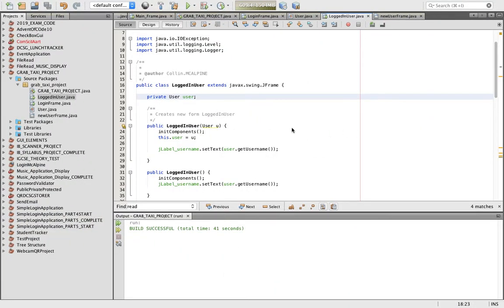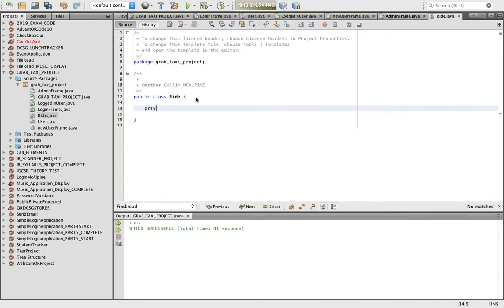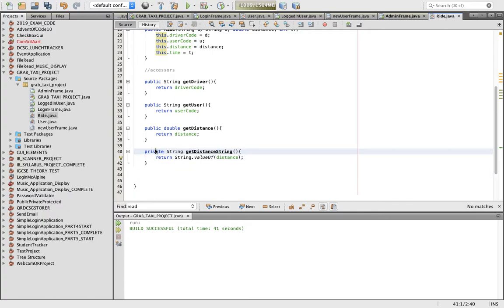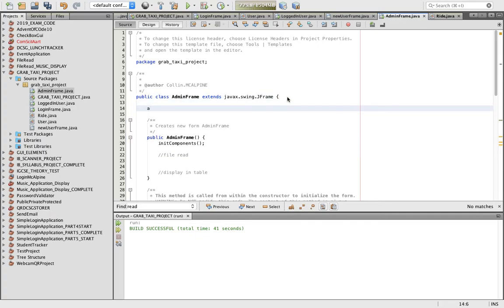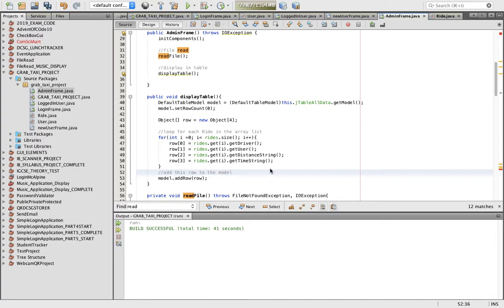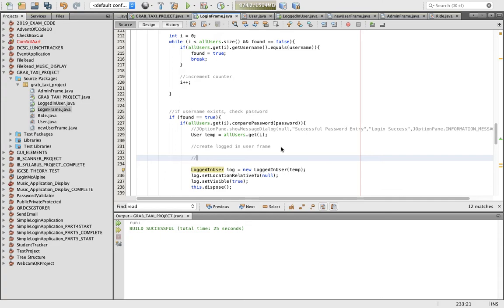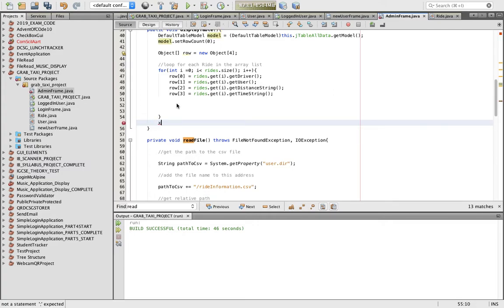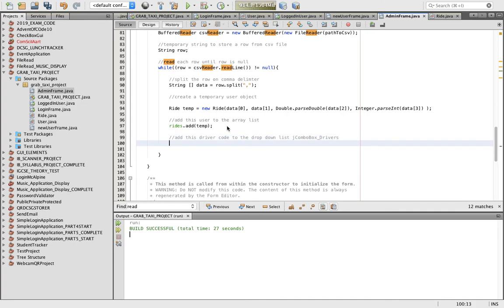Grab Taxi 4 IB CS MINI IA SKILLS